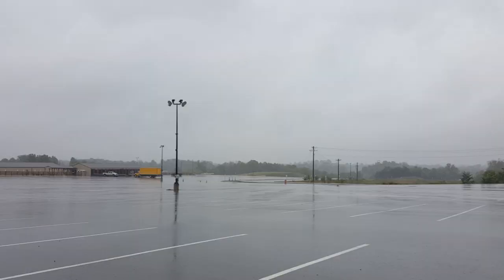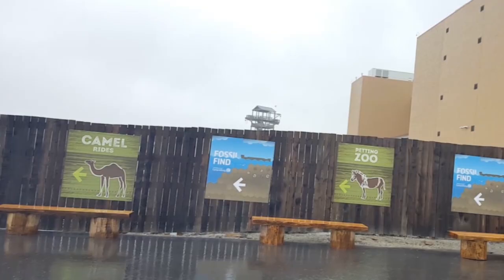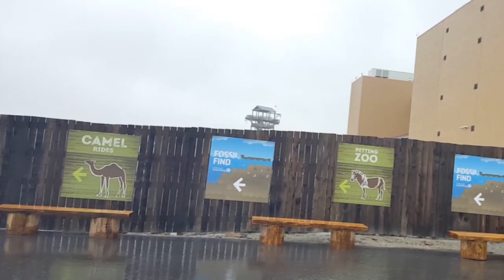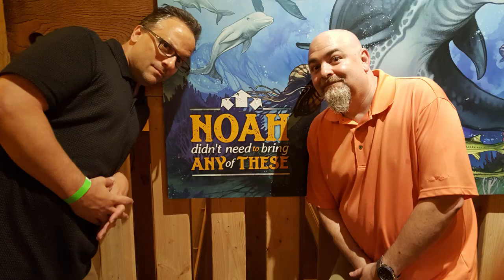Atheists at the Ark Encounter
On September 1st, 2017, Seth Andrews, Matt Dillahunty and various Kentucky freethinkers toured Ken Ham's Ark Encounter in Williamstown. This...is what they saw.